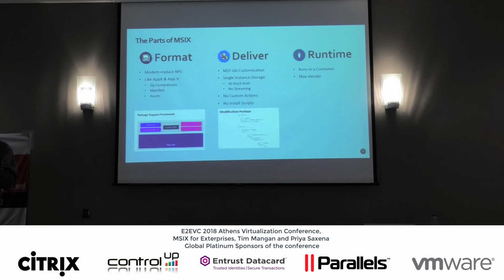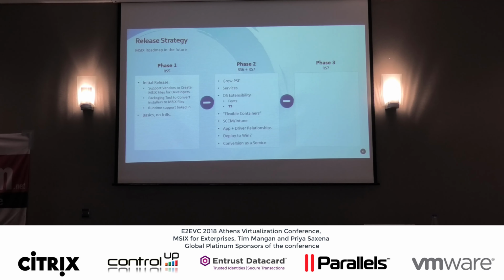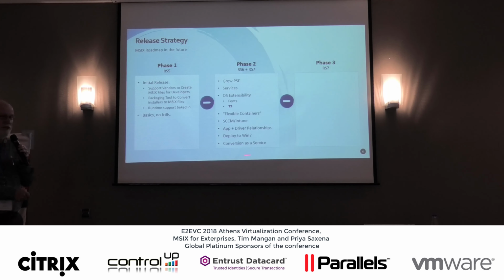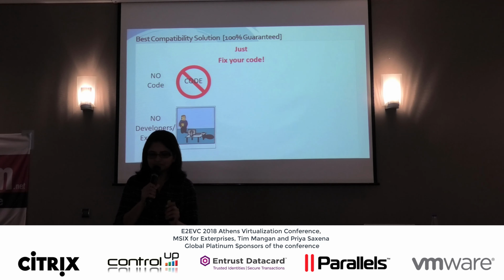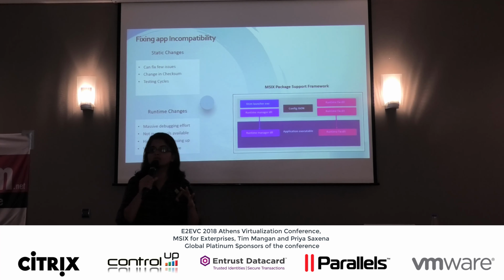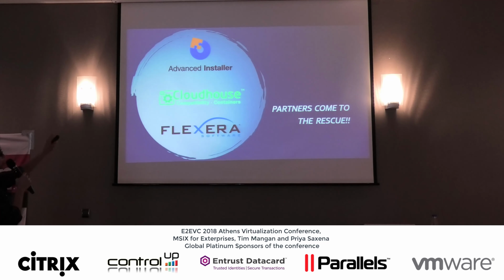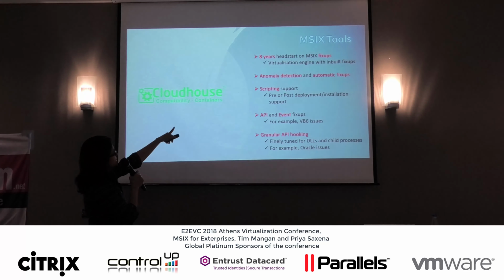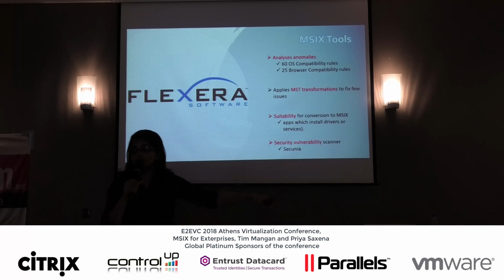MSIX for Enterprises with Tim Mangan and Priya Saxen